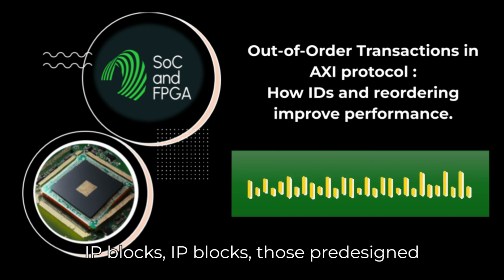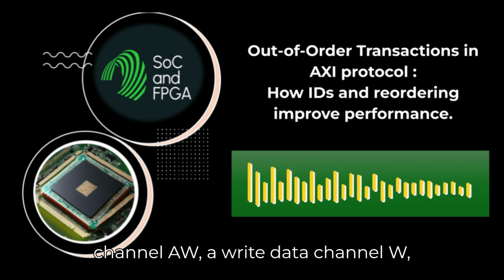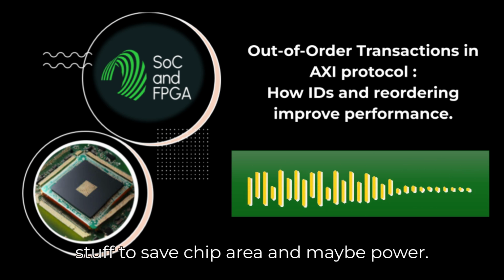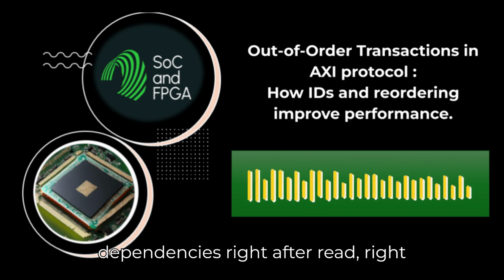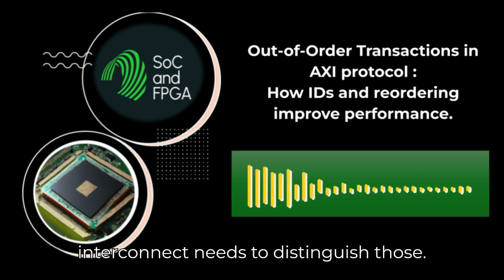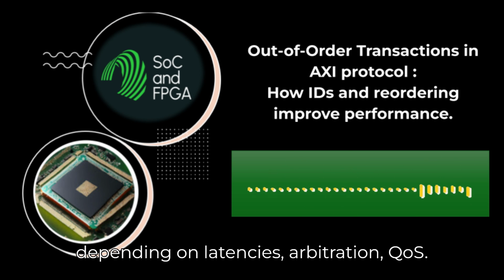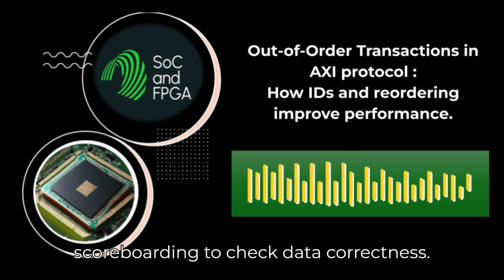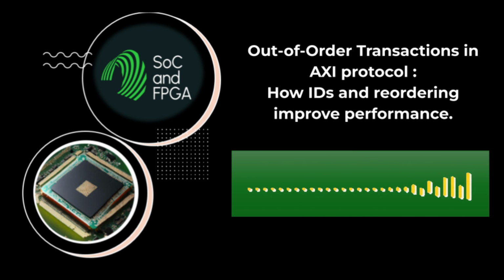Out of Order Transactions in AXI protocol – How IDs and reordering improve performance